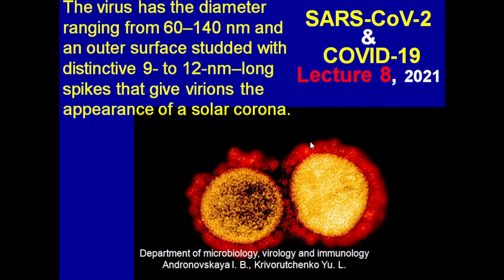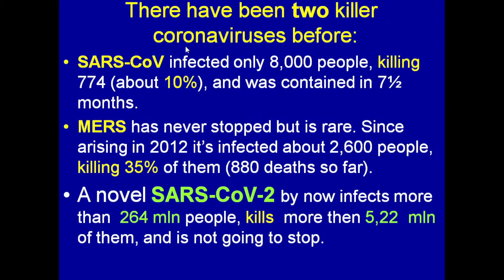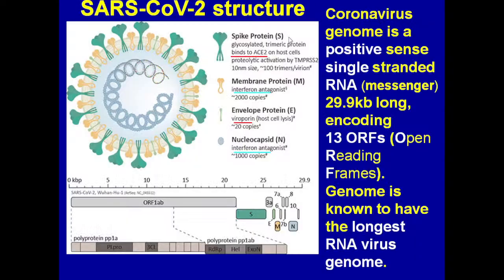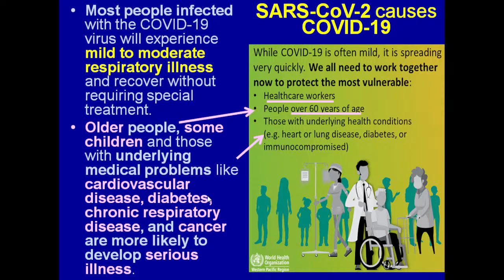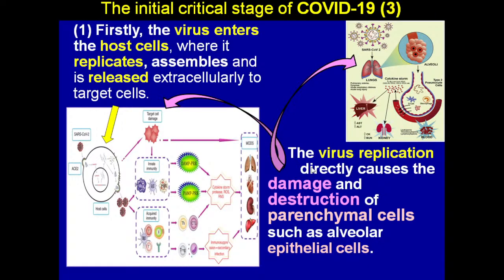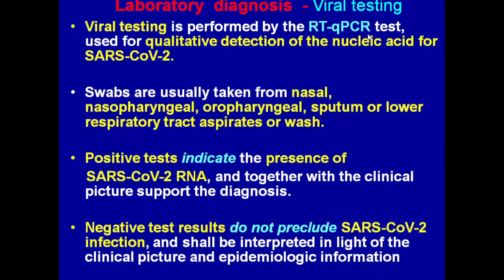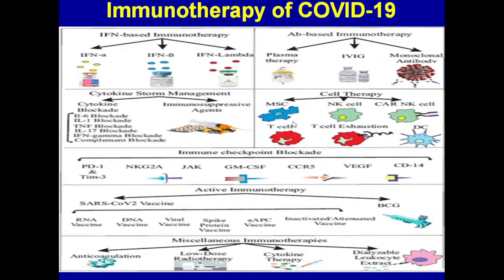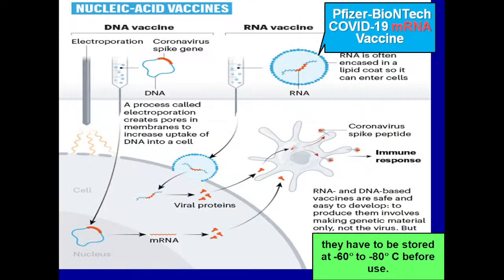8:00 SARS-CoV-2 & COVID-19 Lecture 8, 2021